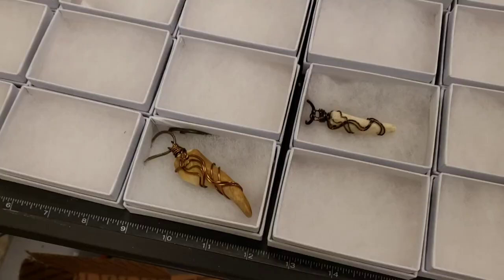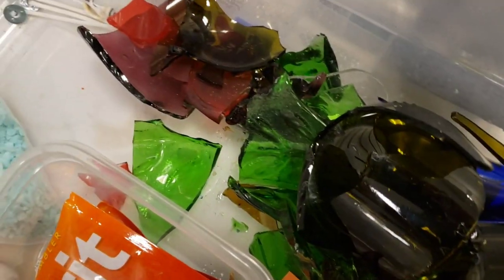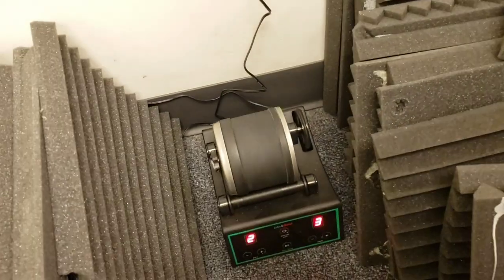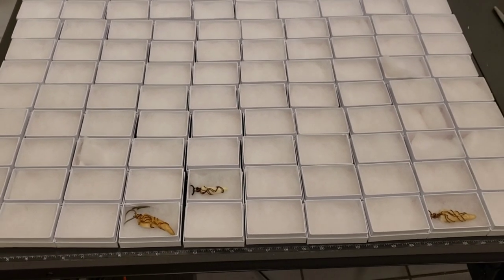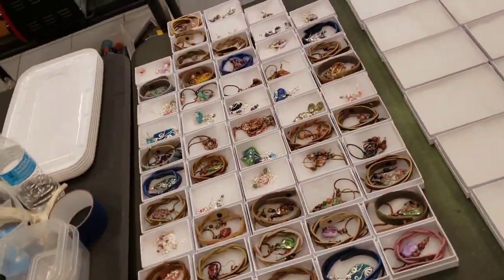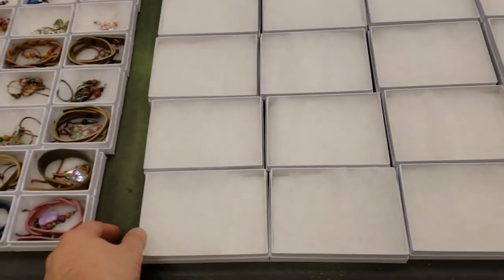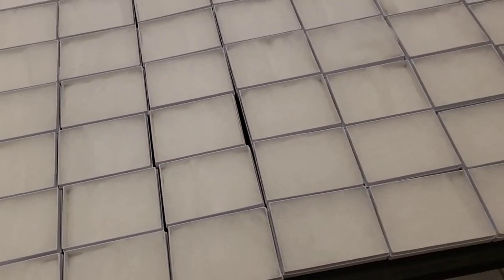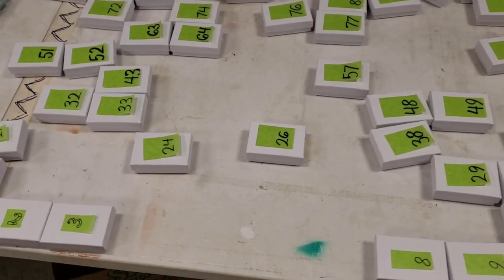Deer Antler & Sea Glass Necklaces!!! Come Hang Out With Us!!!